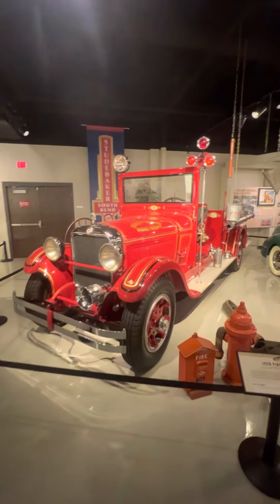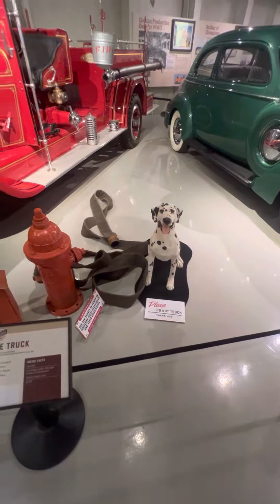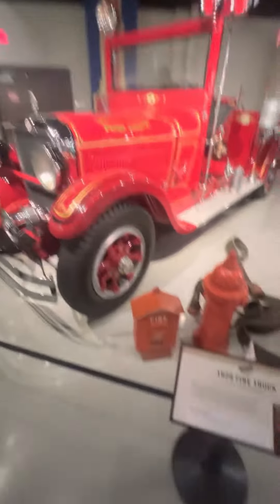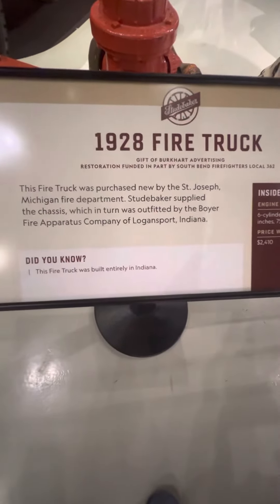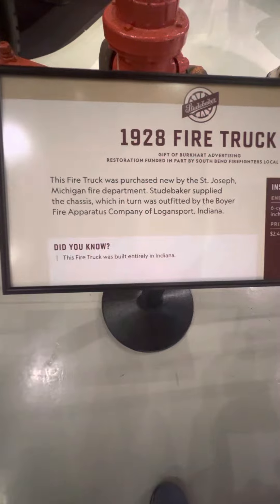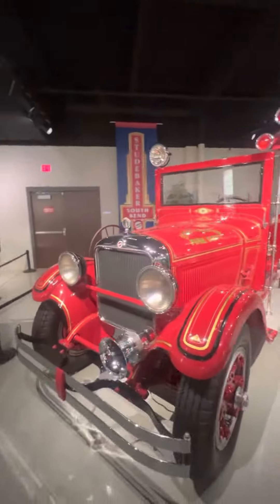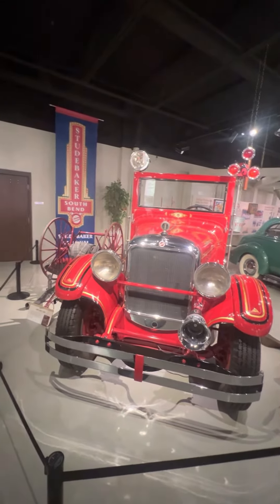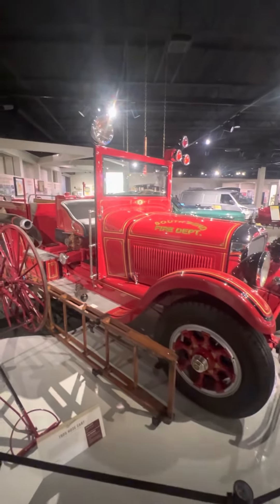Old Fire truck at the Studebaker Museum